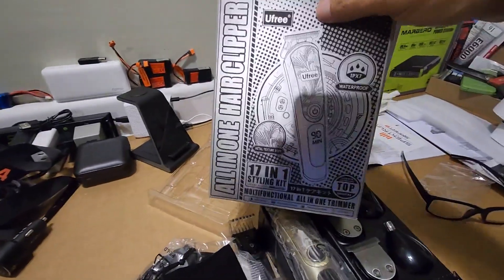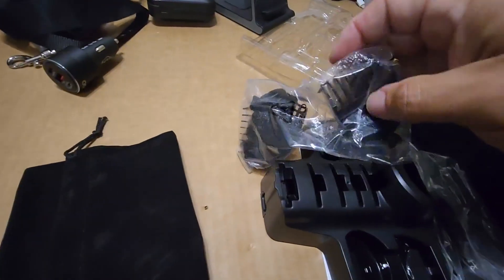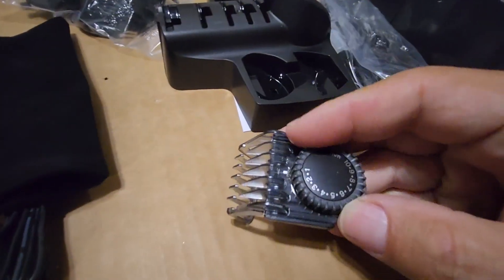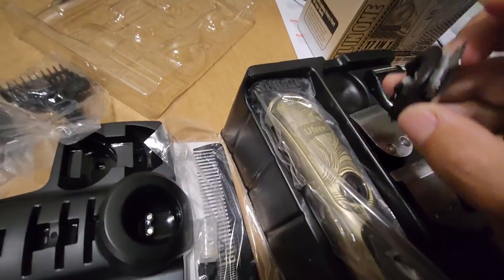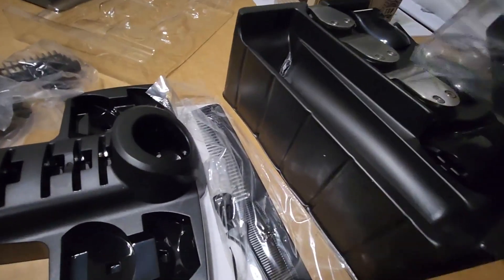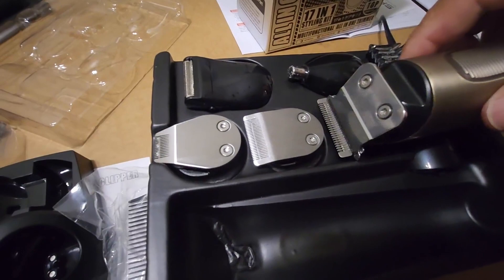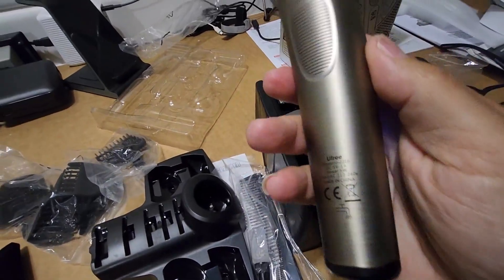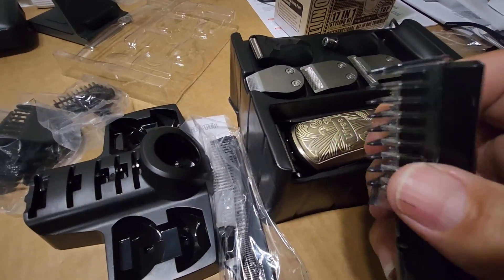Ufree Beard Trimmer for Men, Electric Razor Shaver Review, Nice